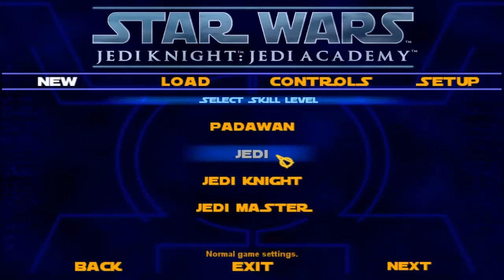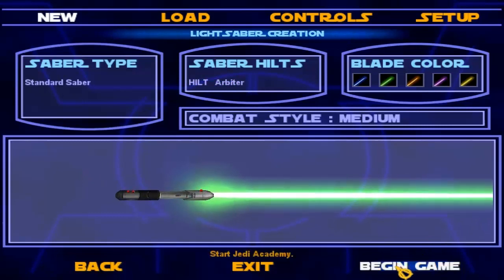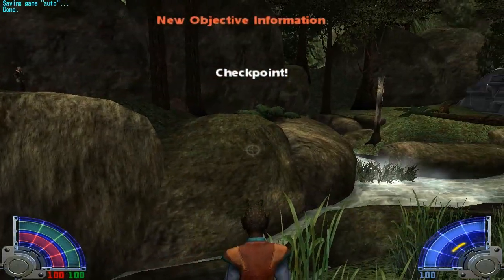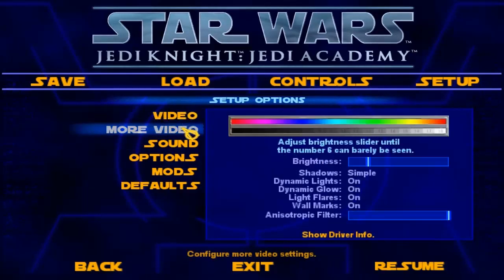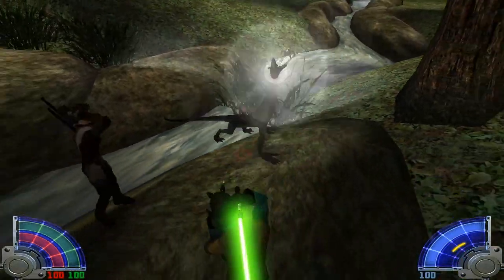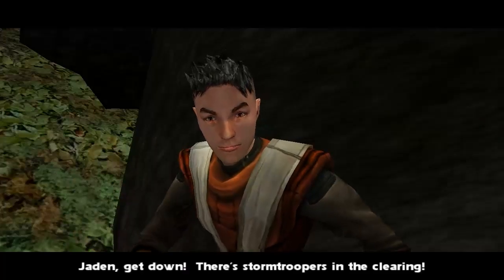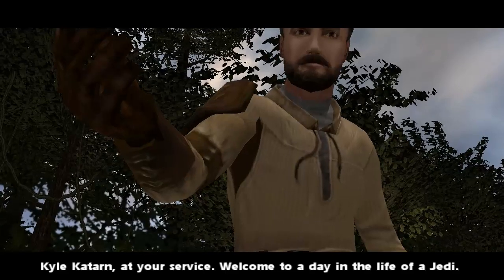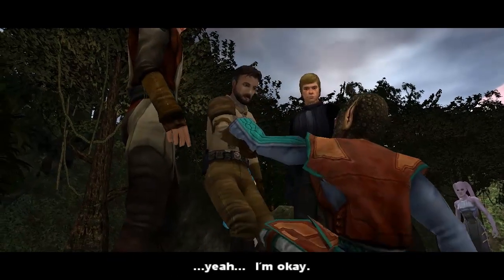Star Wars Jedi Knight: Jedi Academy; Ep. 1: Crash Landing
A long time ago in a galaxy far far away. Du DU duh duh du dUH Du.
Welcome to my let's play of Star Wars Jedi Knight: Jedi Academy. This game takes place many years after Episode 6. Luke Skywalker is now a Jedi Master, and you play as a padawan. The Sith have returned and chaos insues... Let me know what you guys think of the video in the commments :)